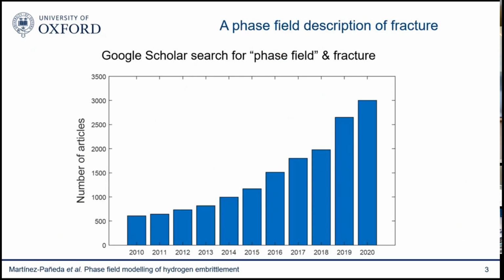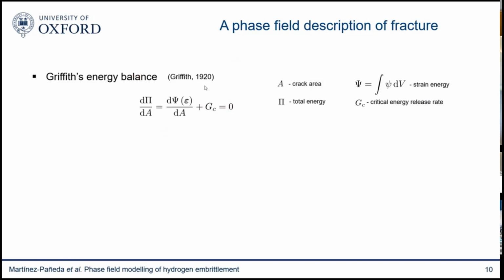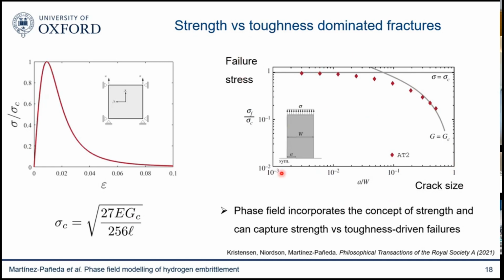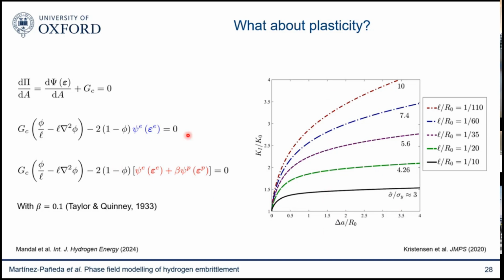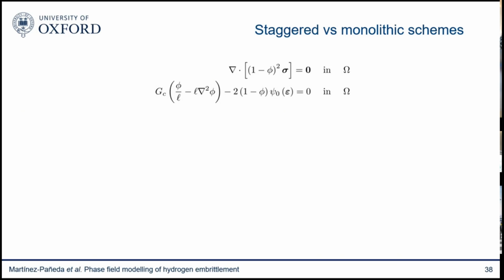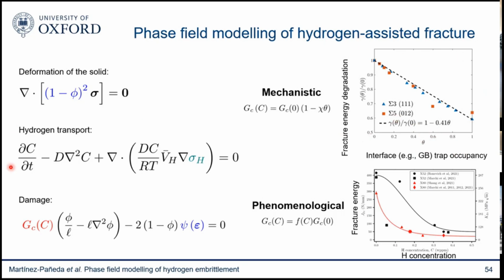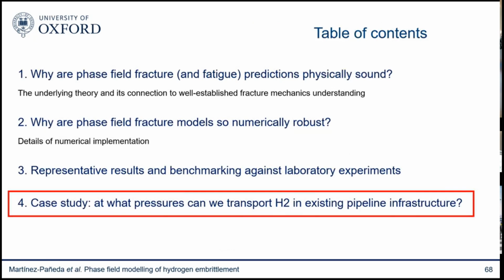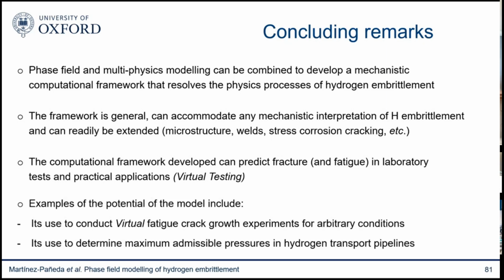Phase field modelling of hydrogen embrittlement: state-of-the-art, opportunities and challenges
Webinar given as part of the HyLine II project. The webinar was aimed at explaining, in the simplest terms possible, the fundamentals of phase field fracture modelling and how this technology can be used to predict hydrogen assisted failures. The audience consisted mostly of engineers from industry and therefore the approach was more practical and particular emphasis was placed in showing how phase field fracture (and fatigue) is well aligned with our well-established fracture mechanics theory.